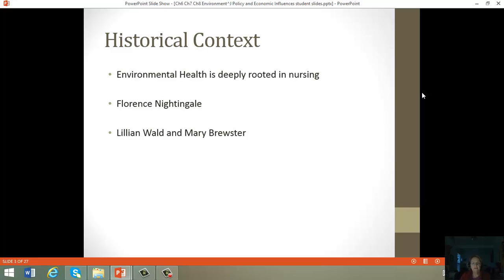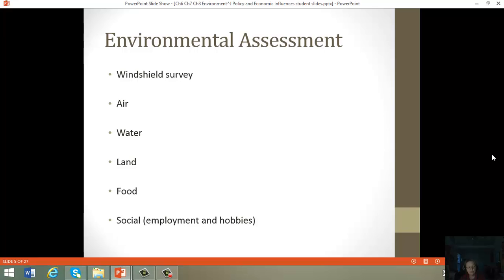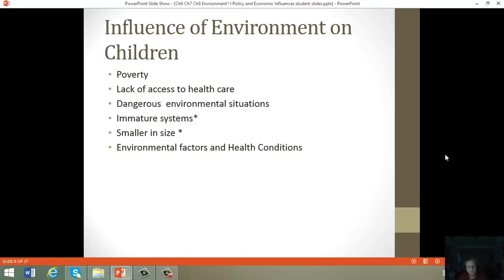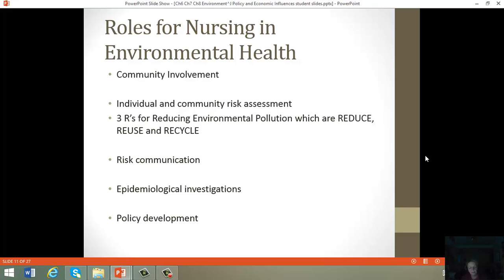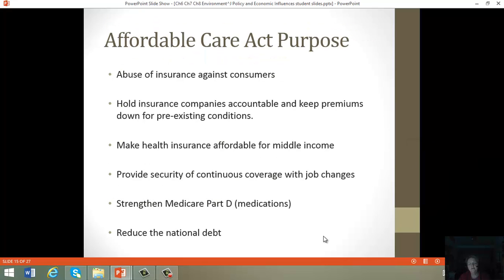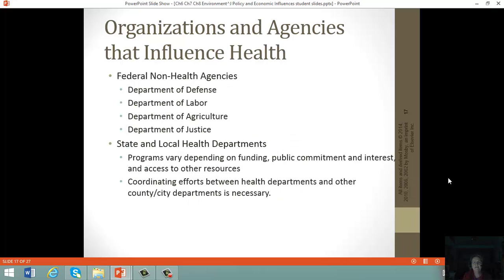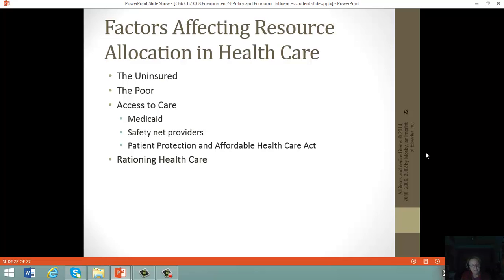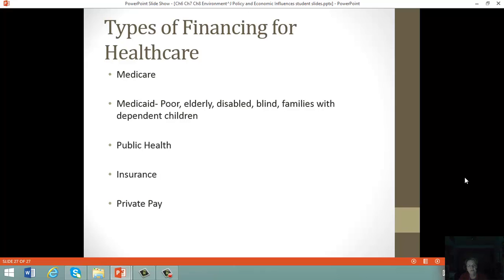Chapters 6,7,8 Community Health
Environmental, Legal, Economic